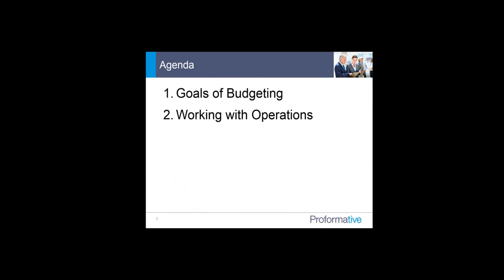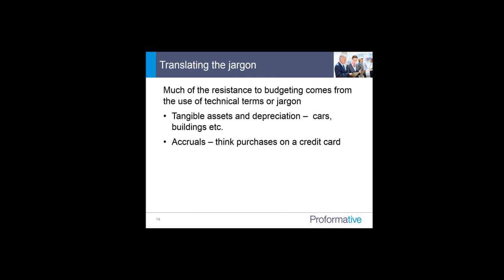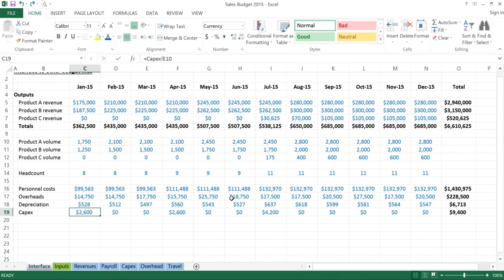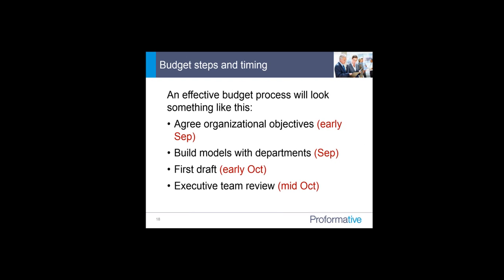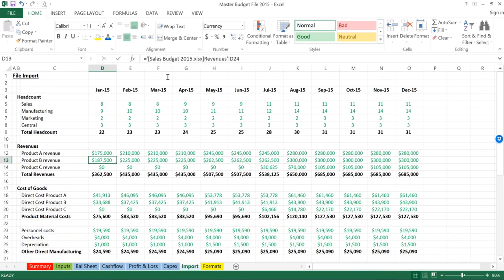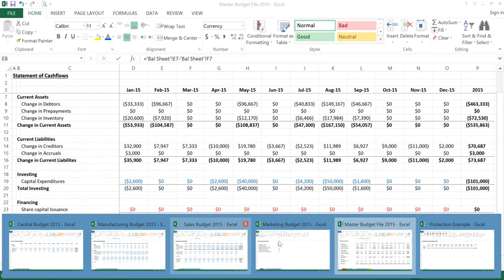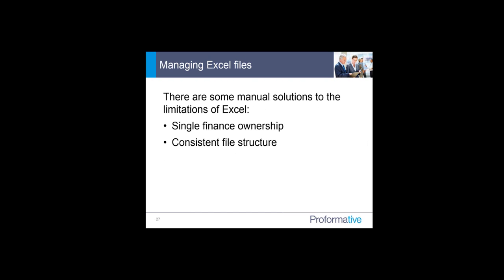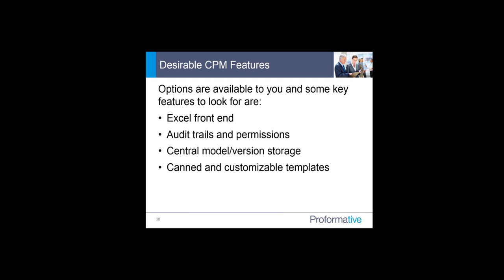Webinar: Budgeting in Excel featuring Simon Turner, ACA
This on-demand webinar discusses how to create and manage a real corporate budget in Excel, including Excel features that can be utilized to improve the process’ accuracy and scalability.

Speaker:  Simon Turner, ACA, International Finance and Operations Executive